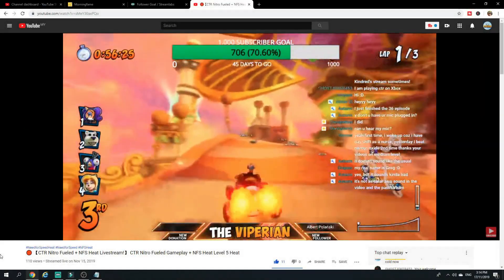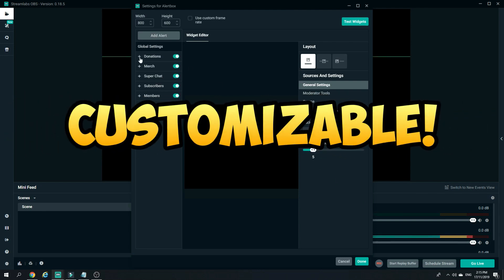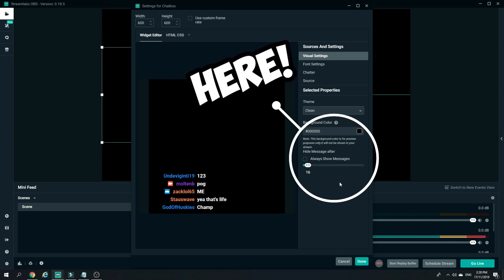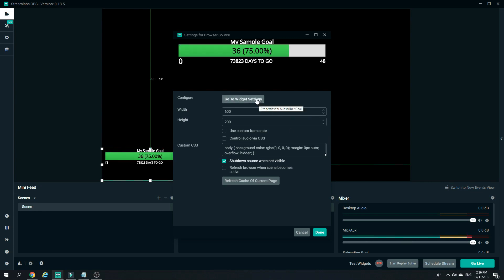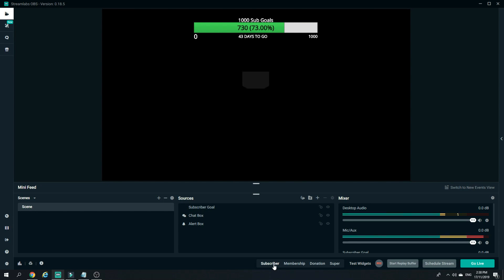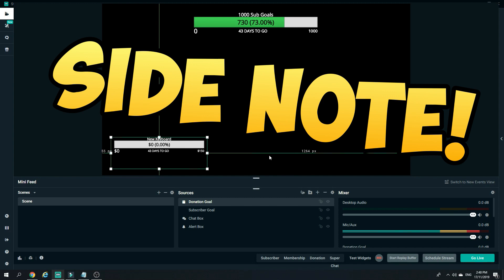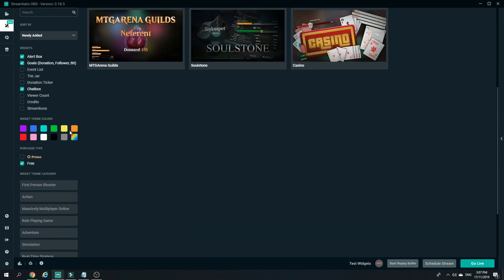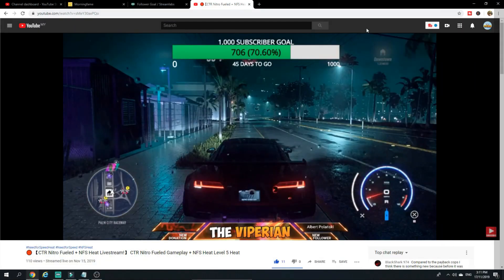How To Add Widgets On Streamlabs 2024 - CHATBOX, ALERT, DONATION & MORE | Streamlabs OBS Tutorial #3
In this Streamlabs OBS Widget Tutorial 2024 Video, Part 2 of the Streamlabs OBS Tutorial will focus on widgets such as Chatbox, Alerts, Sub Goals, Donation Goals and more! I will also be showing how you can choose custom designs for your Widgets in Streamlabs OBS.

0:00 Intro
0:30 Widgets
0:51 Alert Boxes
0:51 Chatbox
2:40 Sub / Donation Goal
5:24 Customize Your Widgets